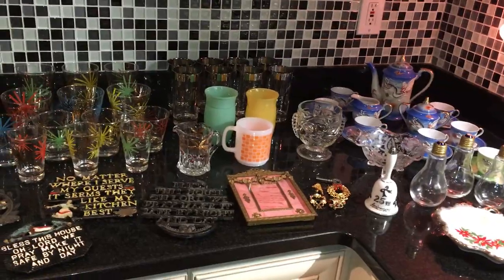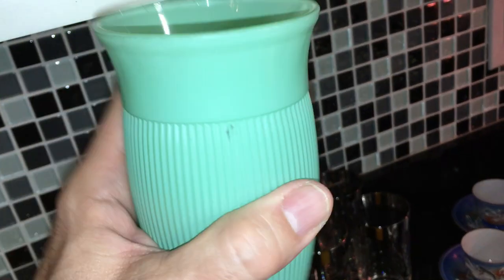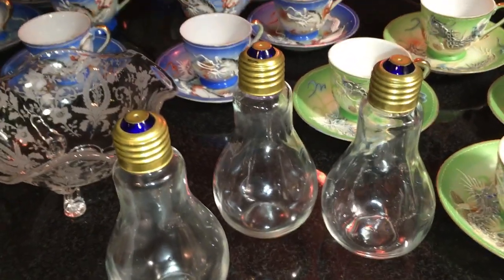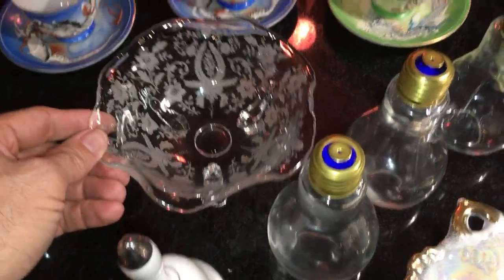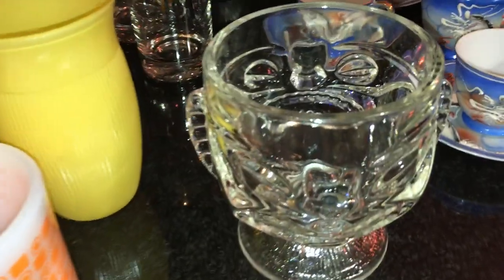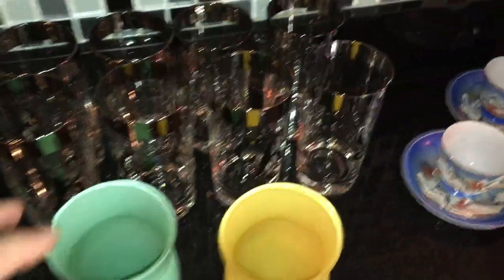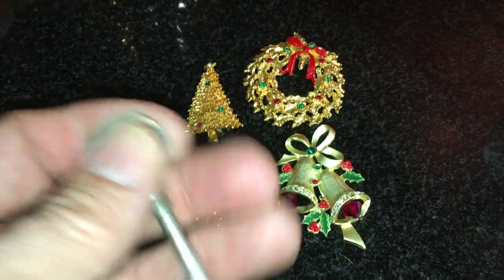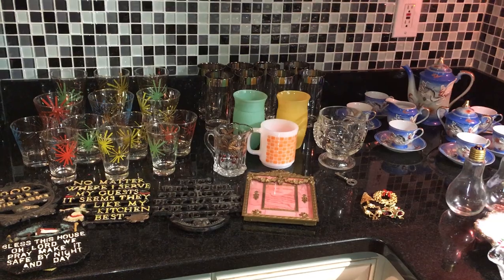Thrift Haul featuring Depression glass, Russel Wright mid century modern glass and more.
Mix bag of stuff from turn of the century to mid century mod.  All for sale in Scott's Old Curiosity Shop on Ebay.  Depression glass, Russel Wright mid century modern glass, Stern Brothers gold frame, Hazel Atlas, made in Japan Christmas and much more.